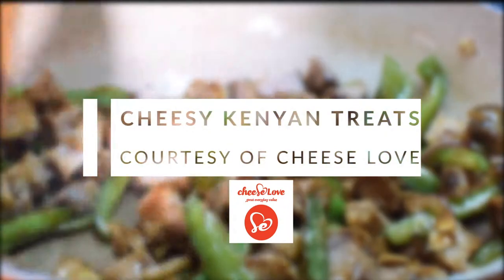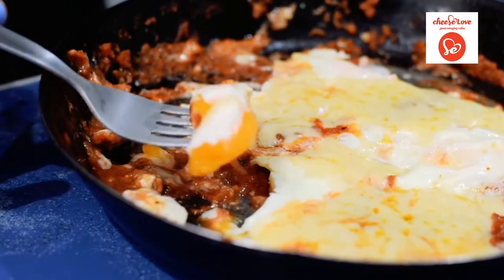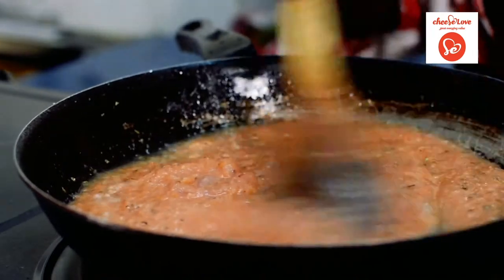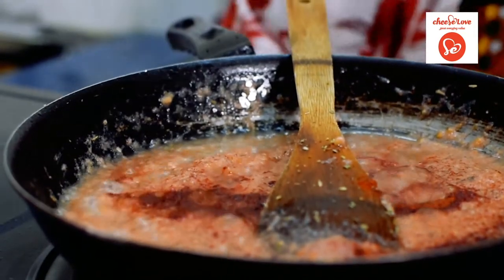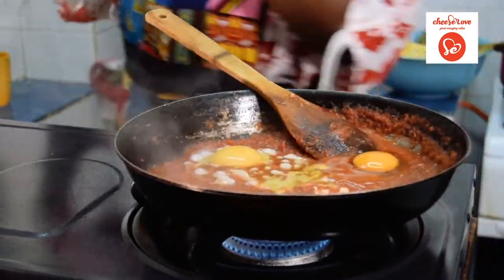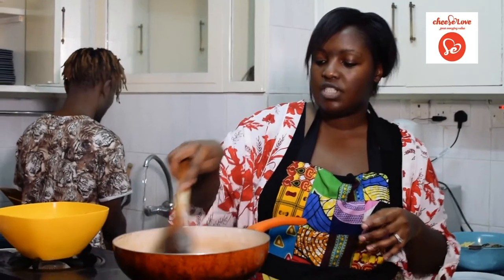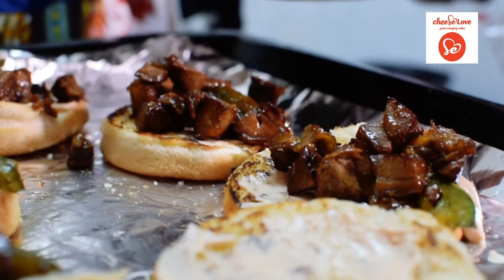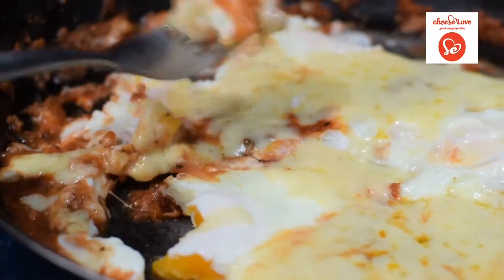CHEESY KENYAN TREATS - Cheese Love Kenya & Cooking with Jaz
Cheese Love Kenya and Cooking with Jaz found a way to turn some of our favourite Kenyan treats into cheesy masterpieces during a live cooking demo. Lucky winners got to watch the demo live, eat all the treats made and walked away with cheesy hampers and a copy of our latest issue.